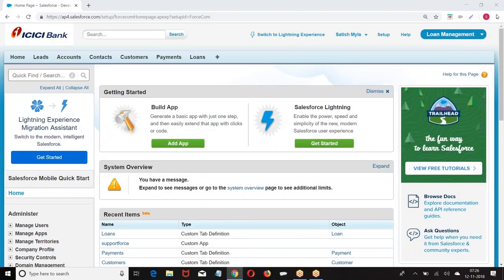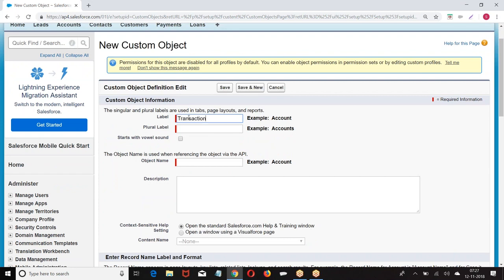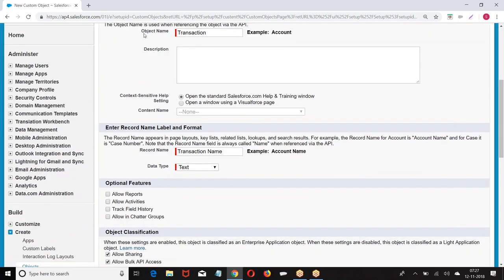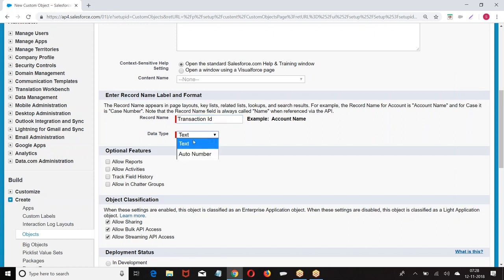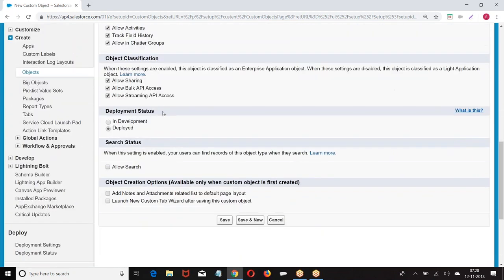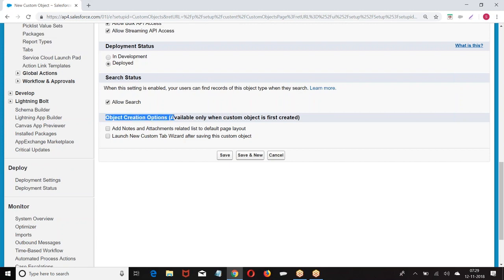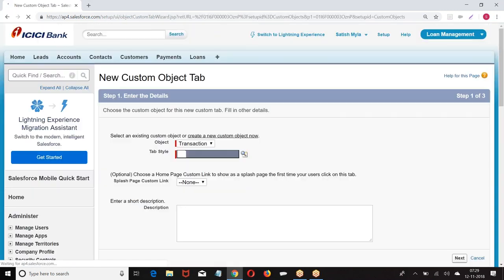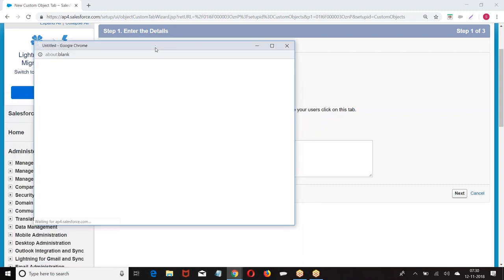Learn Salesforce Admin : Objects and Tabs